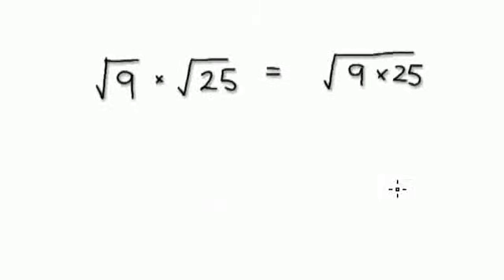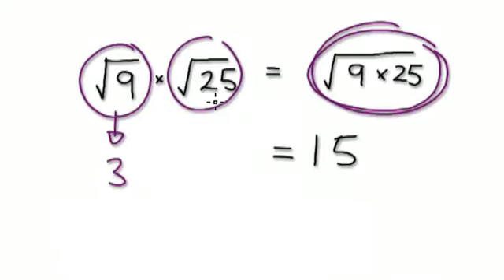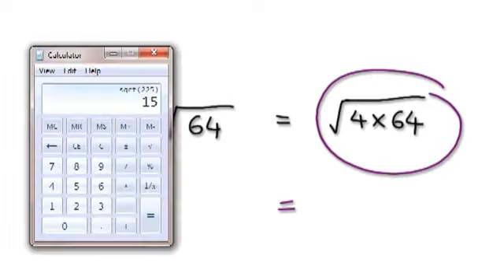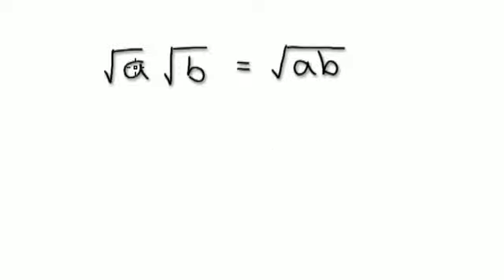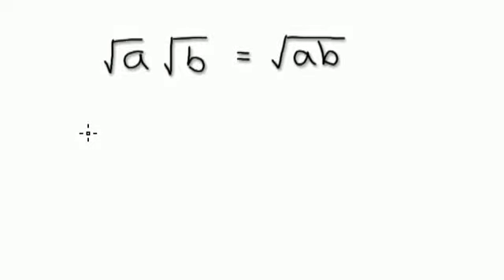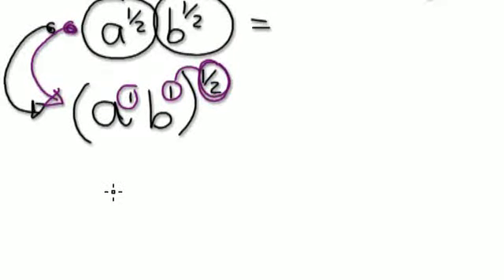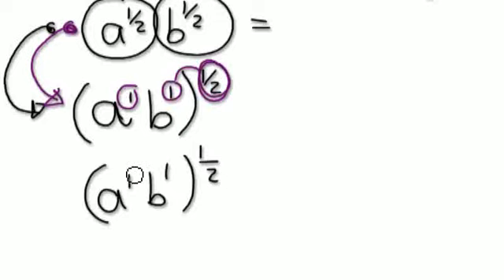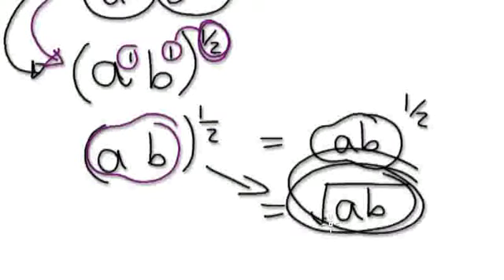Video 494 - root(a)root(b) = root(ab)